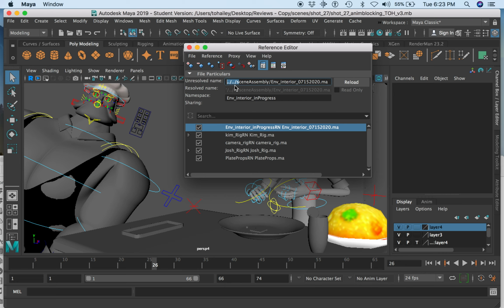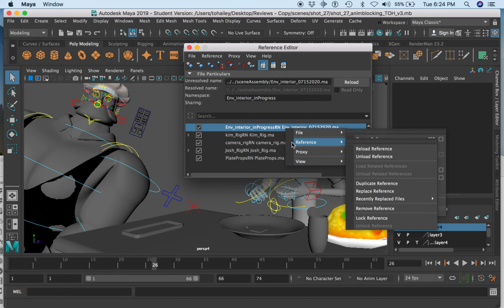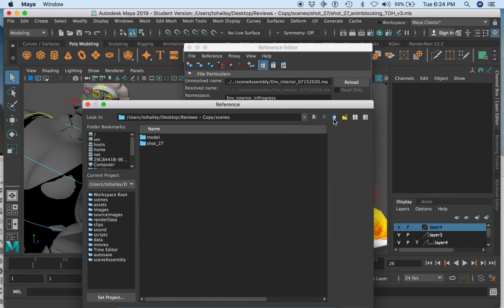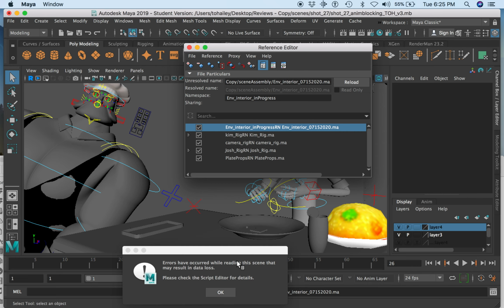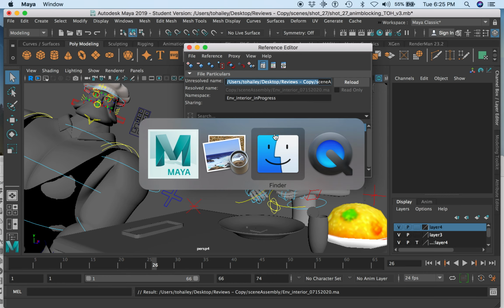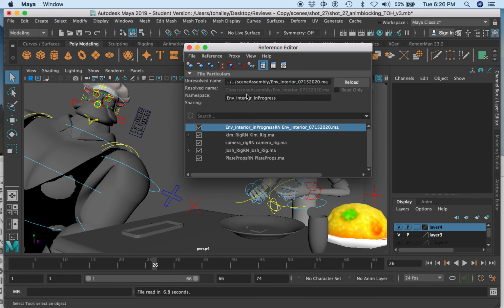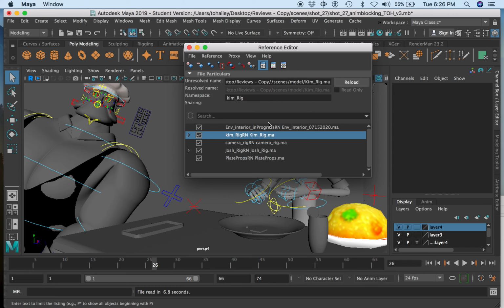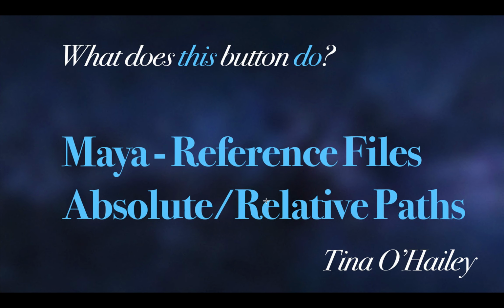WDTBD Maya Reference Editor: Absolute vs Relative Paths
How to change absolute paths to relative paths in Maya's Reference Editor. This helps when working on group projects.